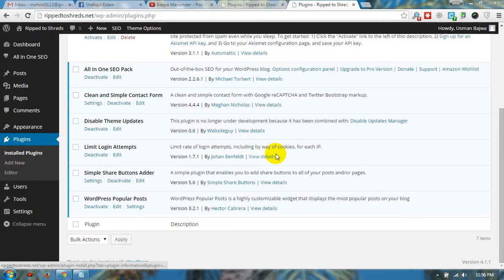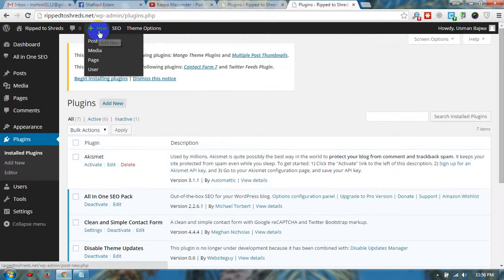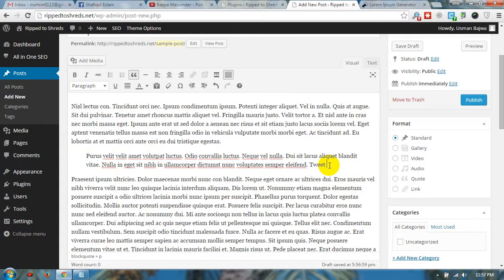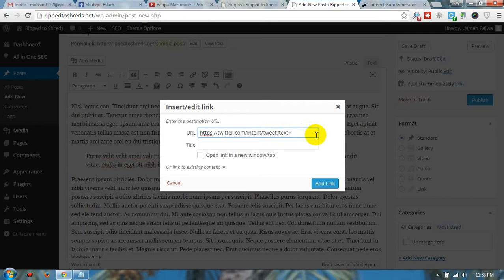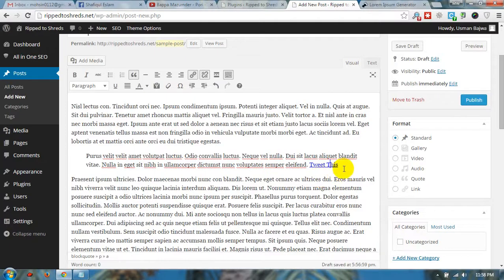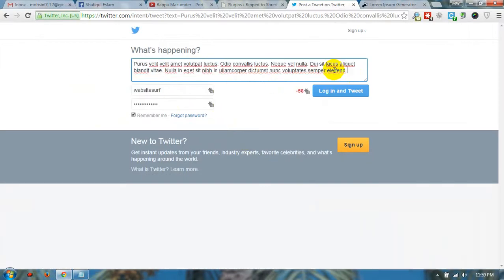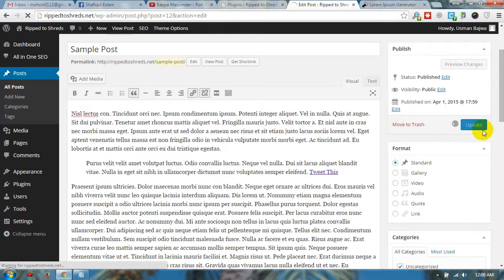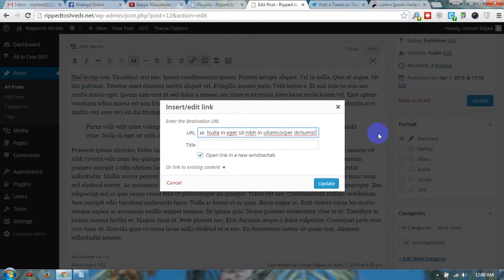How to Add "Tweet This" Link in Post Quote to Directly Share Quoted Text in Twitter